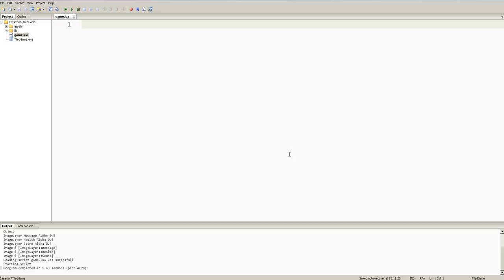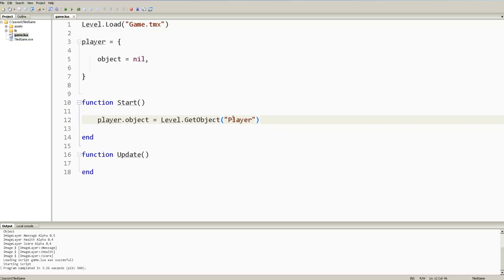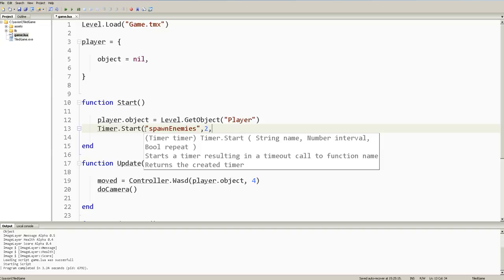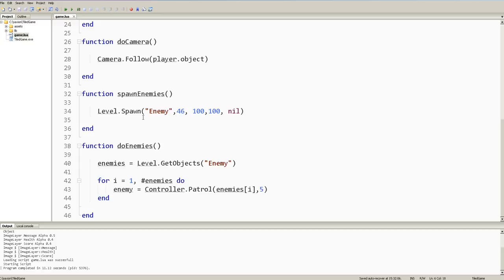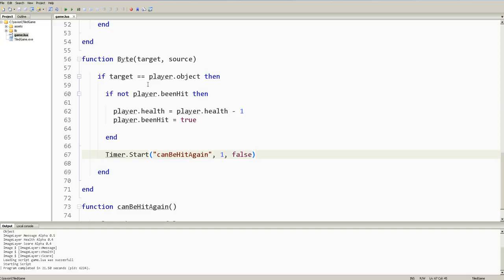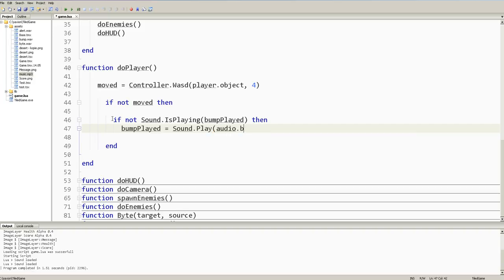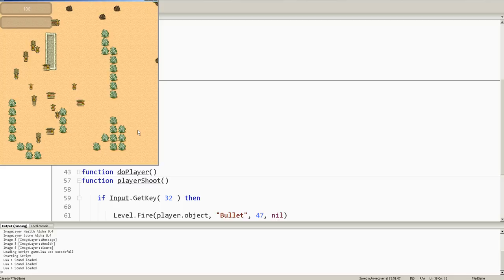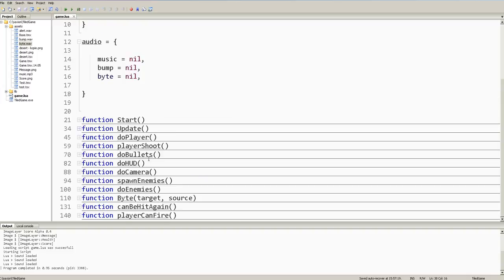Game Scripting: LUA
Tutorial about game scripting in LUA for the students of the Saxion University